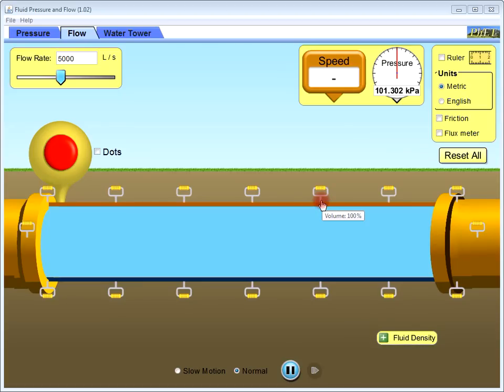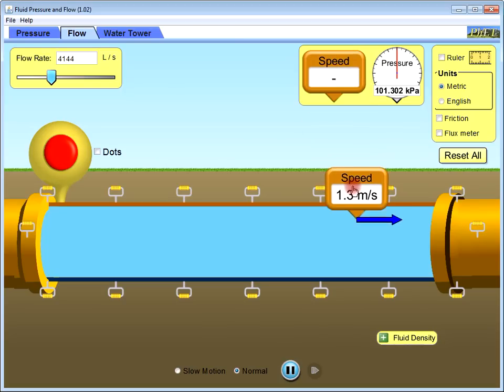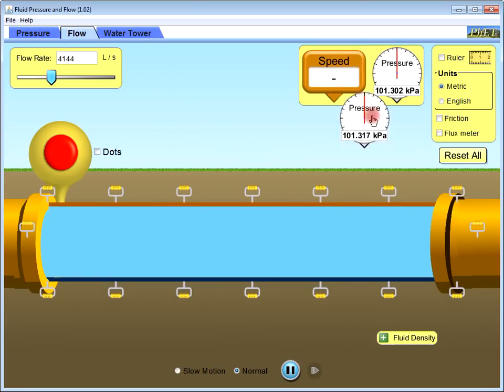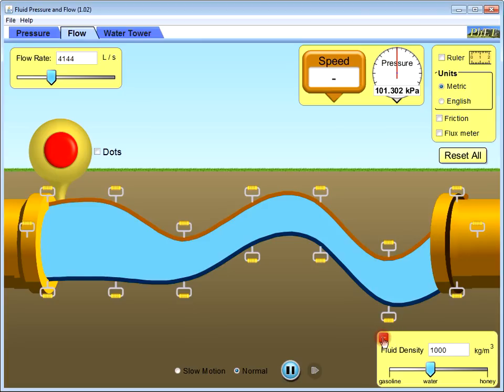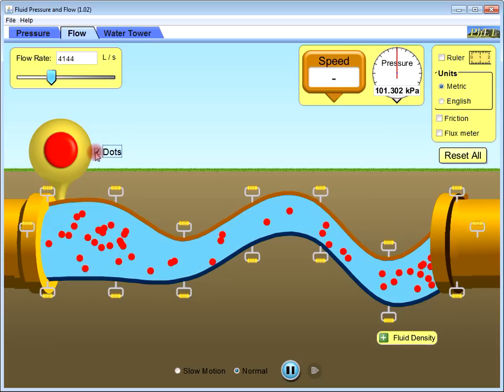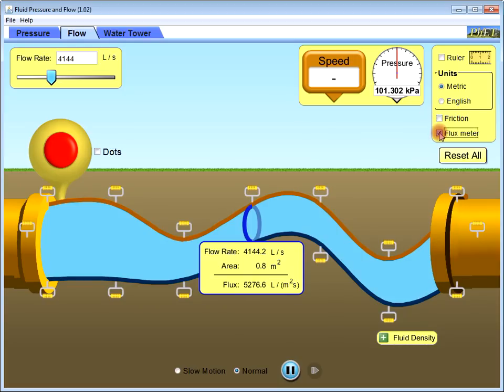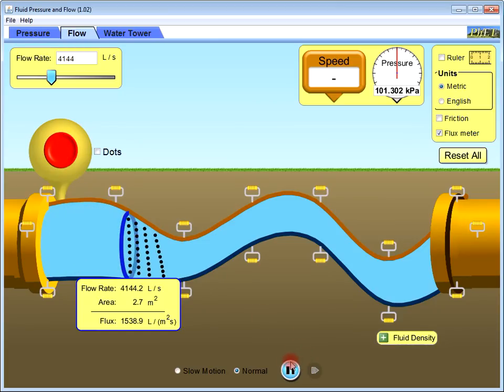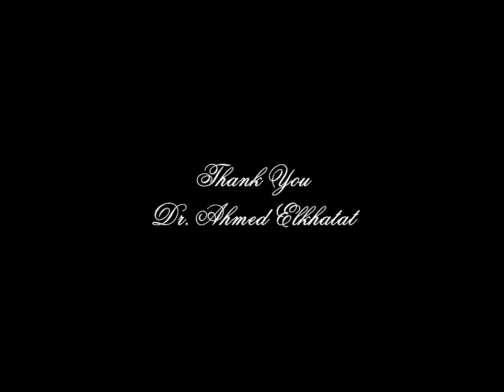Pressure and velocity in pipes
This simulation software explores pressure and velocity in the pipes. You can also, reshape the pipe and see how it changes the pressure and the speed of the fluid.